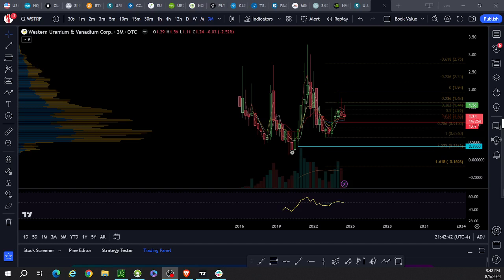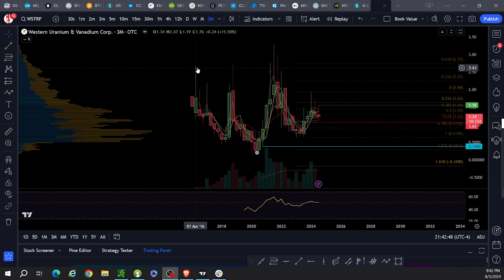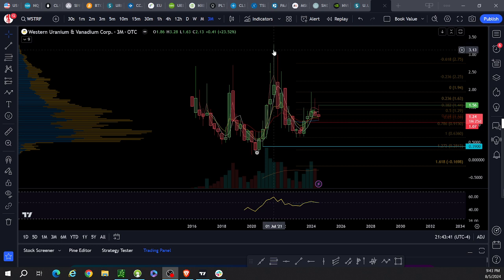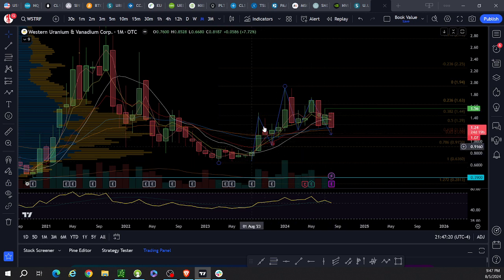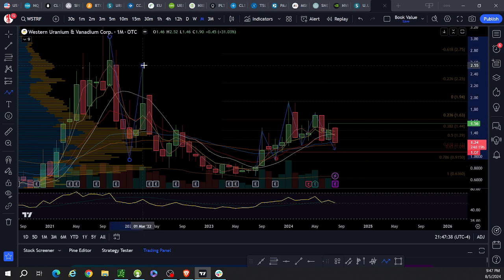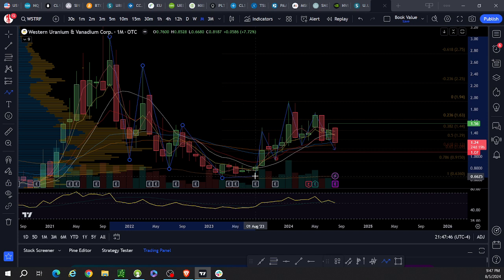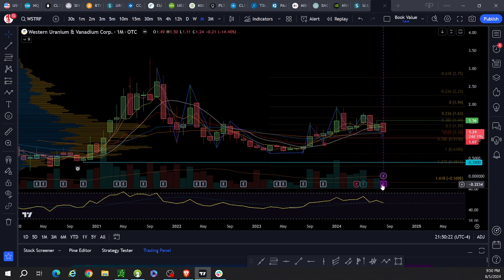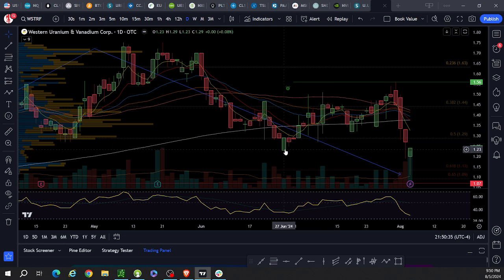WSTRF 8 5 24